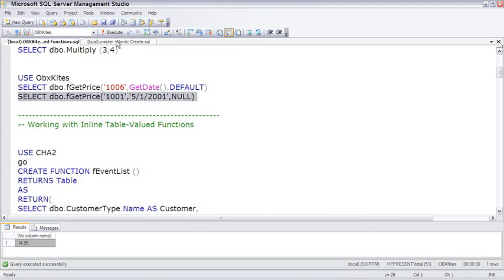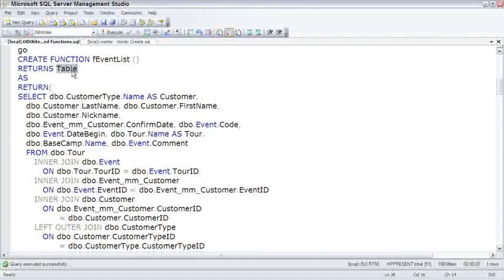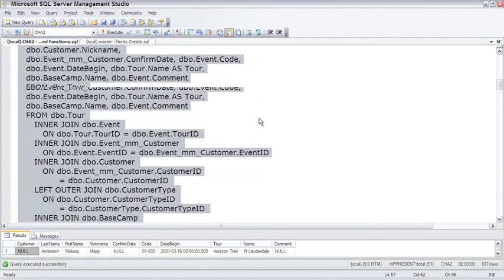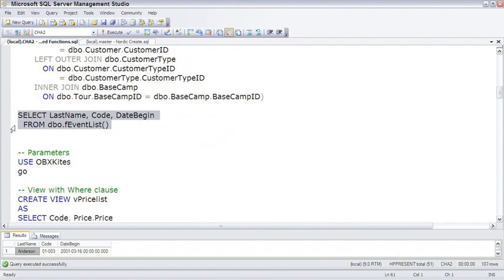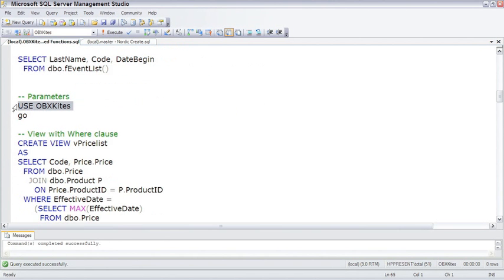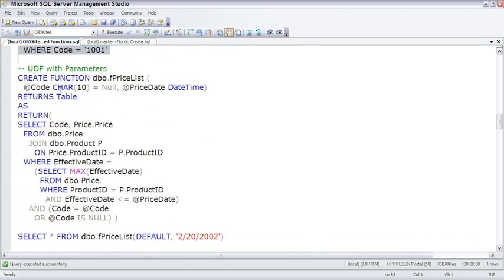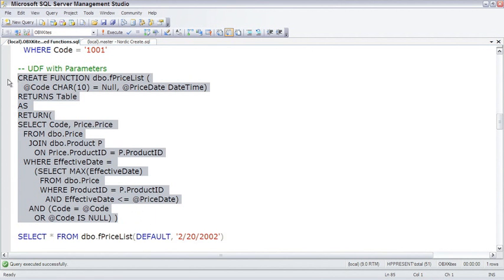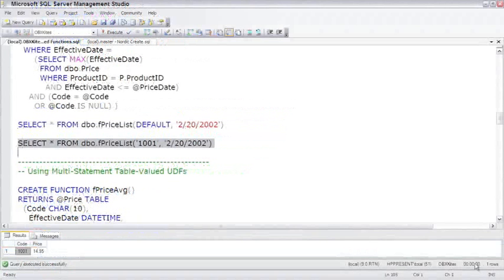2 Working with Inline Table Valued Functions